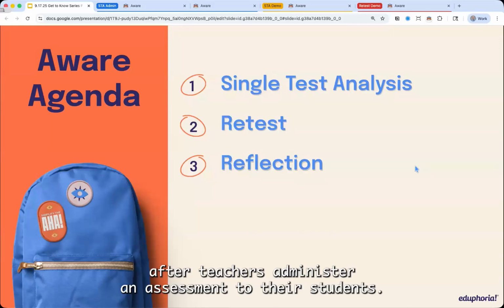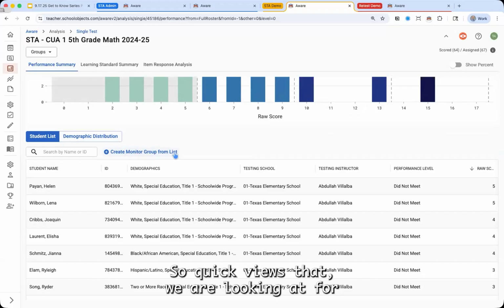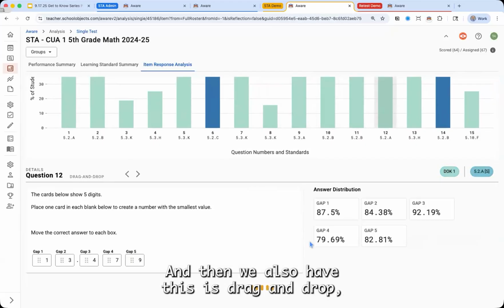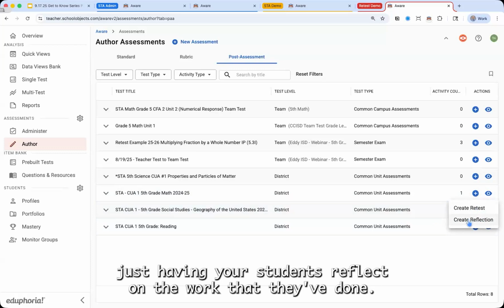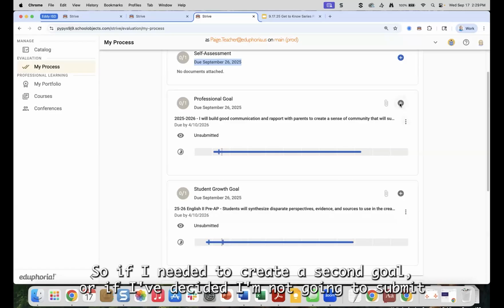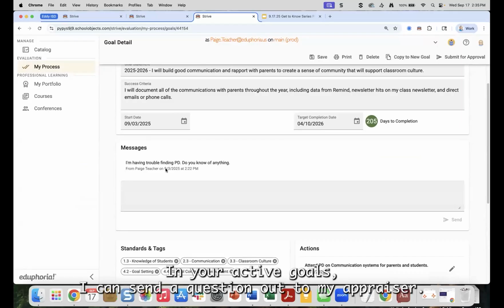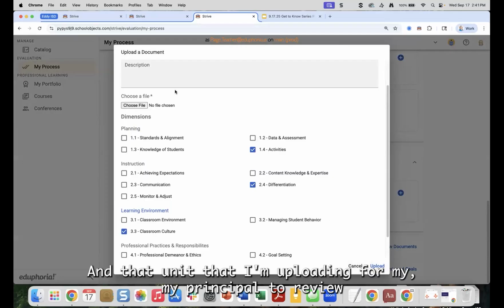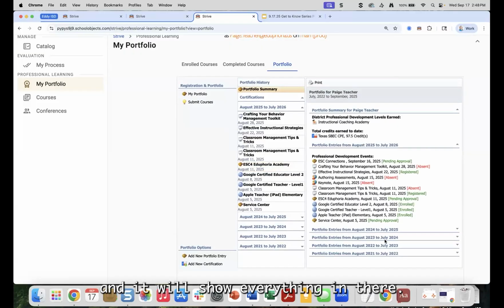Get to Know Eduphoria Series: Better Together Part 3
Title:
Get to Know Series: Better Together: Aware & Strive Part 3

Description:
Embark on a journey with the Eduphoria Team to kickstart your year with efficiency and excellence! This webinar series is packed with high-impact strategies to help you save valuable time throughout the school year using Aware and Strive.

Unlock Your Potential with Strive
Master the essentials of goal creation and discover seamless ways to monitor your progress all year long. Imagine setting clear, achievable professional goals and easily tracking your growth. Strive makes it simple.

Elevate Assessment with Aware
Dive into powerful, time-saving techniques for creating assessments, utilizing dynamic data analysis tools, and informing your instruction through routine assessment strategies. Get ready to transform your data into actionable insights that truly benefit your students.

Don’t miss this incredible professional learning opportunity to see how Aware and Strive are truly better together, helping you reclaim your time and focus on what matters most: your students. Let’s make this school year your most efficient and impactful yet!
0:00 Introduction
0:57 Single Test Analysis - Aware Premium Features
20:30 Strive